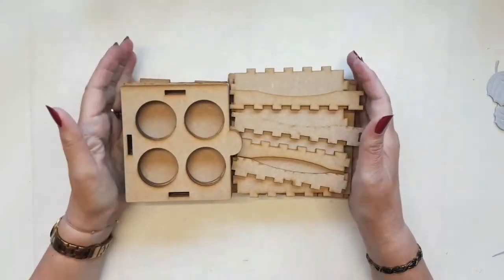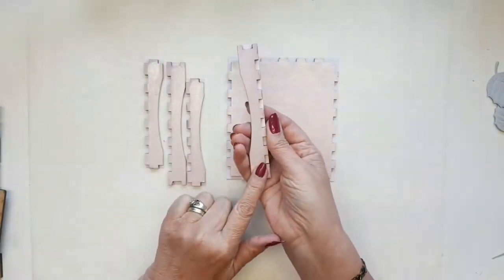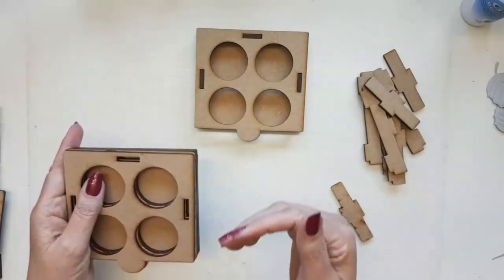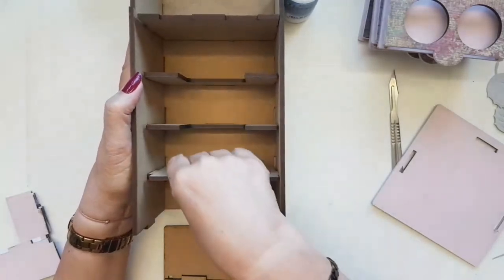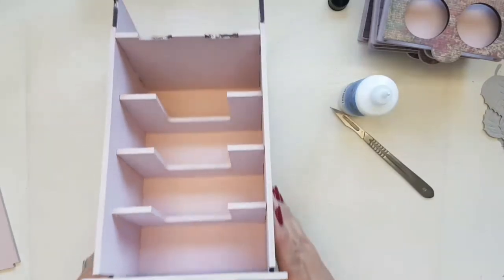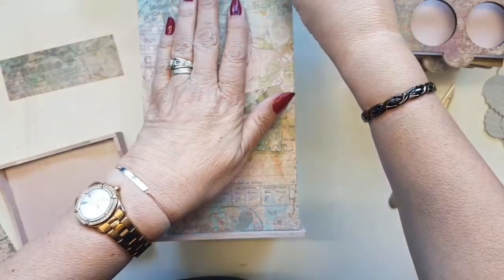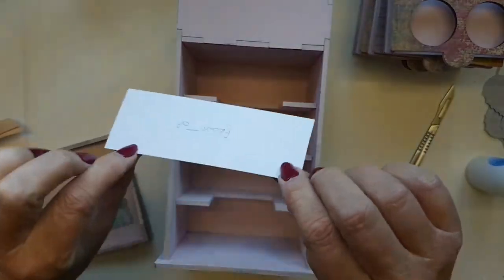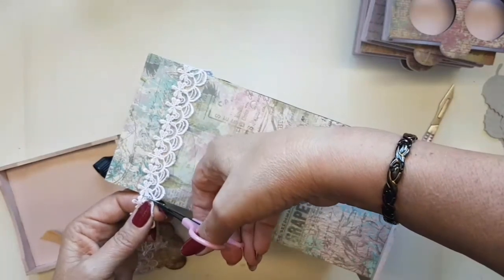HOW TO CREATE THE MDF STORAGE STACKER FROM LISA HORTON CRAFTS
LHCPP015
LHC MDF STORAGE STACKER
A quick run through showing how to assemble the gorgeous Storage Stacker and a couple of ways to decorate your assembled unit.